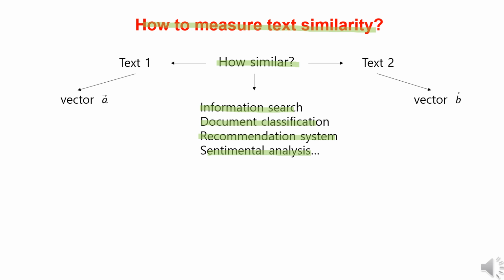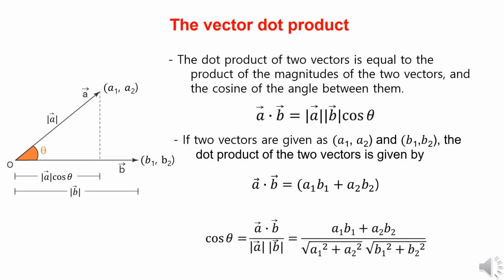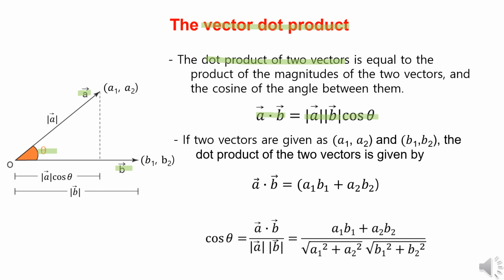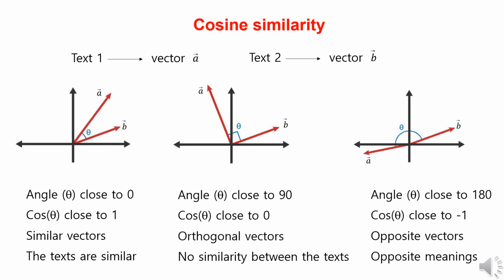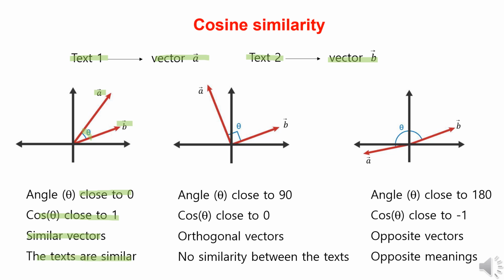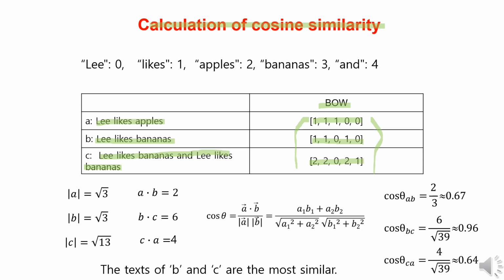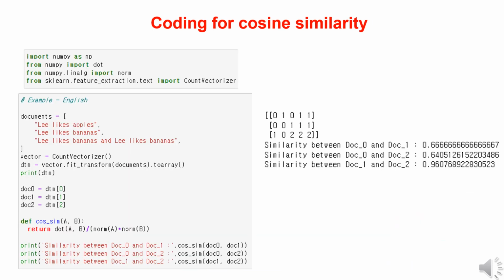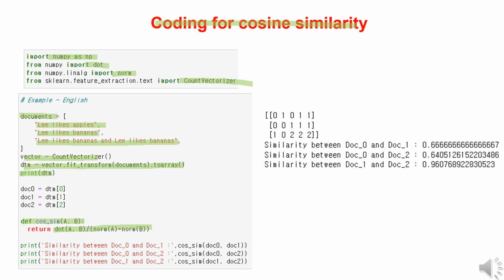Cosine similarity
We will learn about cosine similarity to measure similarity between documents